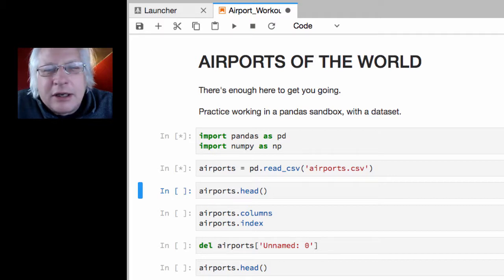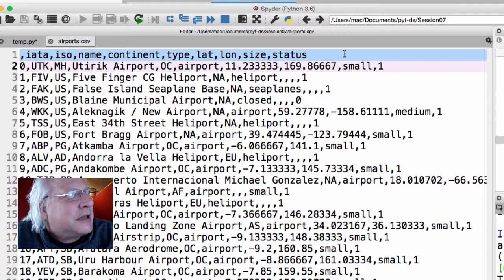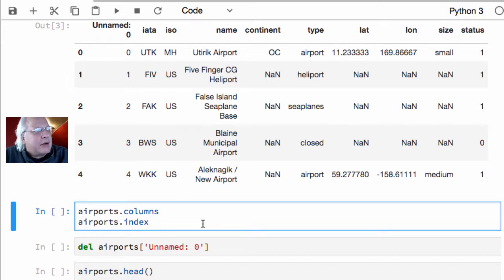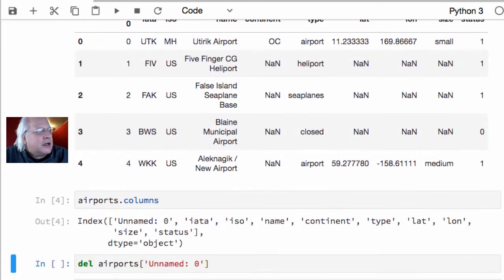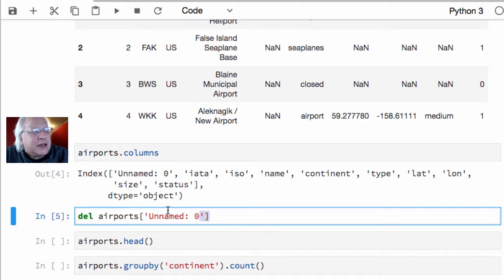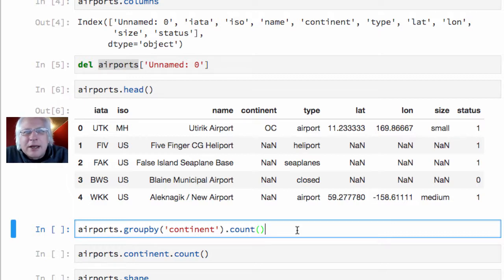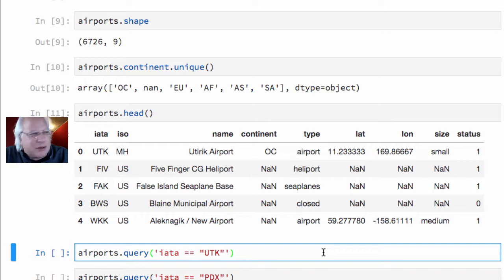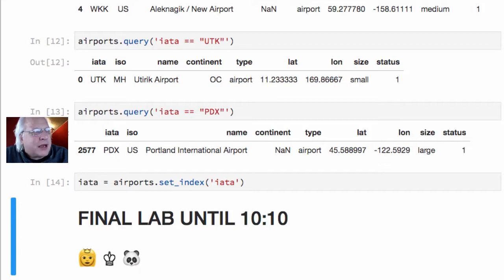Calculator of Tomorrow (continued)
I'm really just talking about tools adults use already, but won't share with teenagers usually.